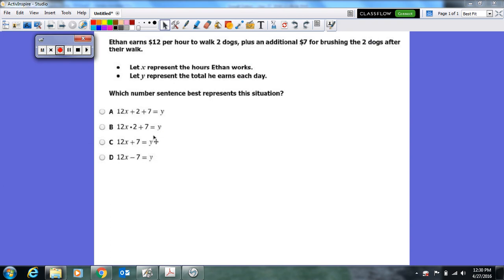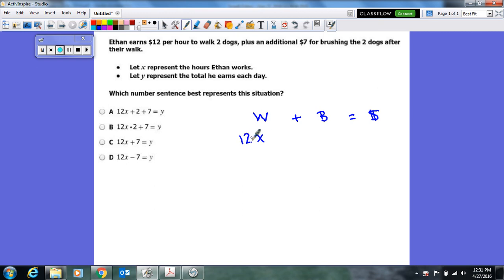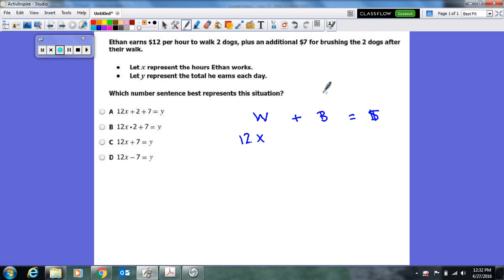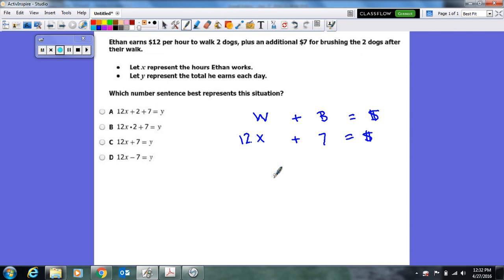2014 G7 34